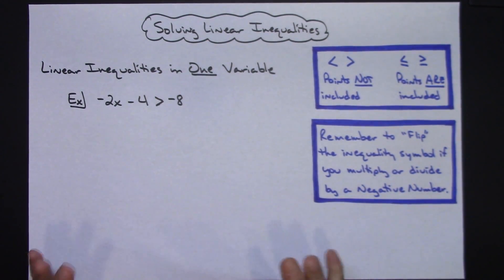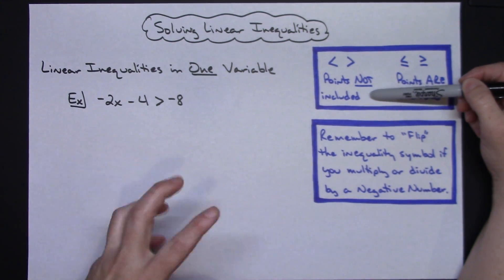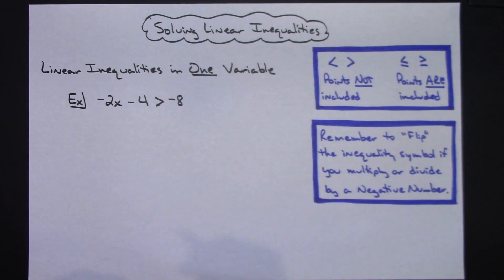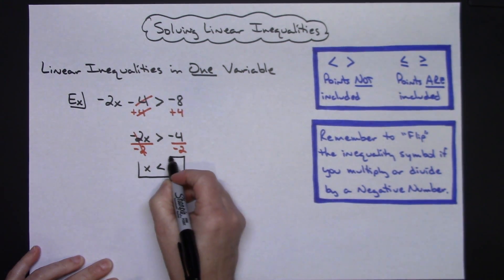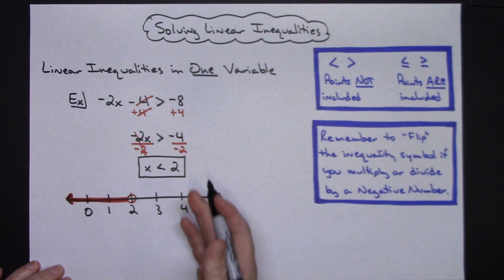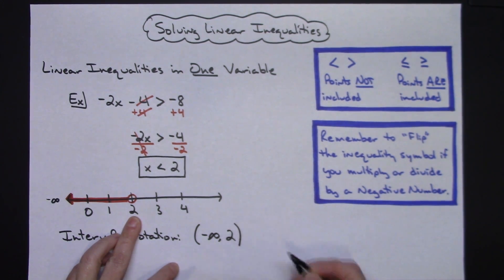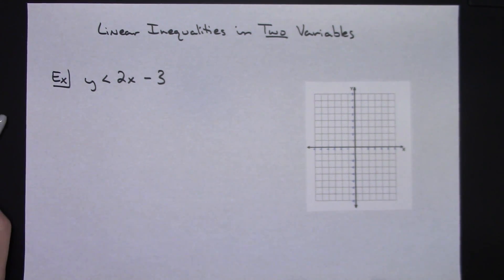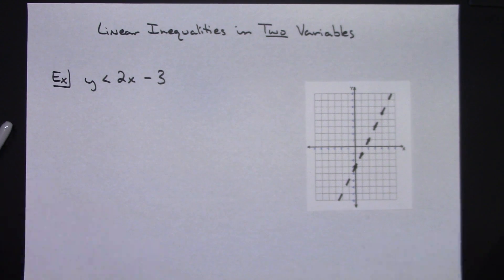Solving Linear Inequalities in One and Two Variables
This video goes through quick review for Solving Linear Inequalities. Linear Inequalities in One Variable and Linear Inequalities in Two Variables are shown.